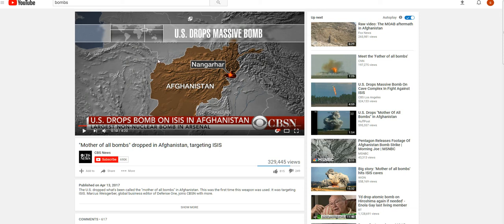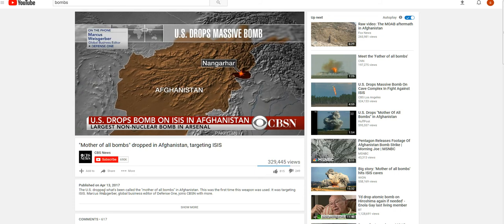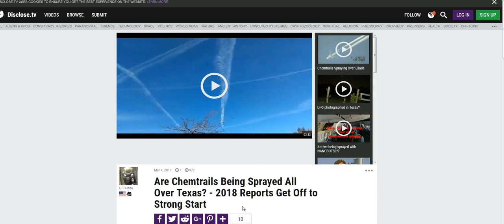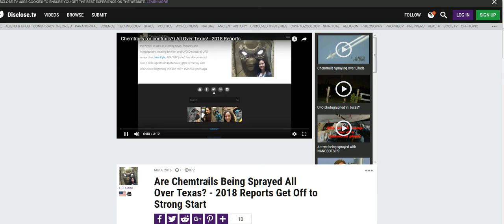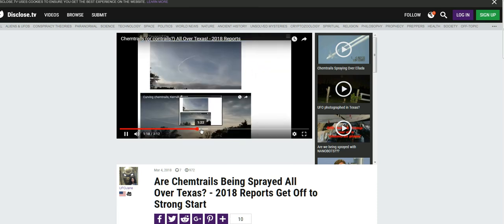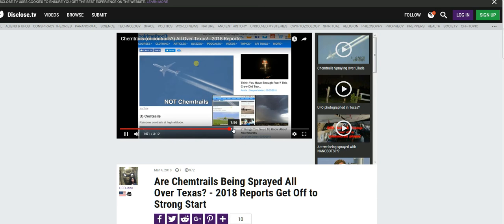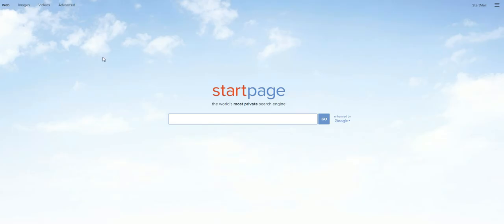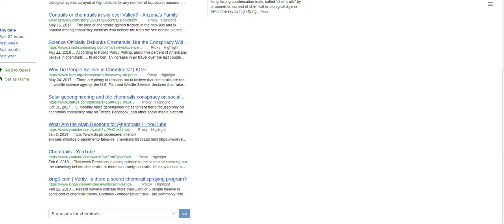Agent Orange Chemtrails Mandela Effect Flu Mind Control Nano Tech 5G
It's all happening!  Keep your eyes and ears open!